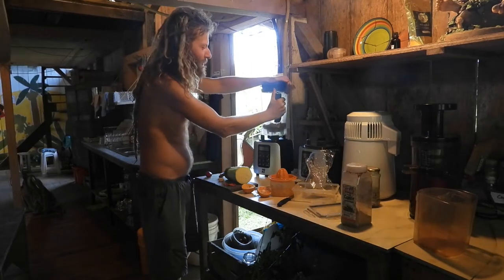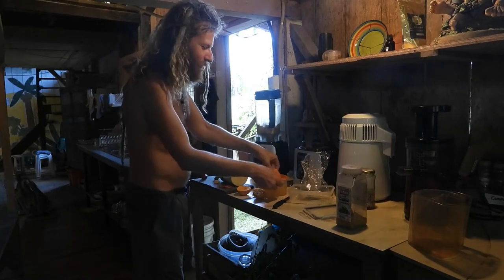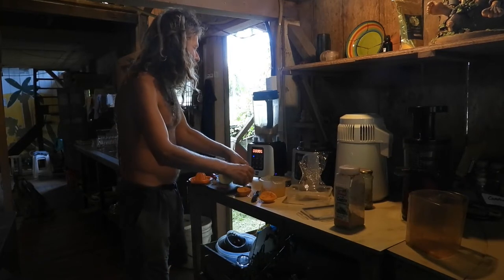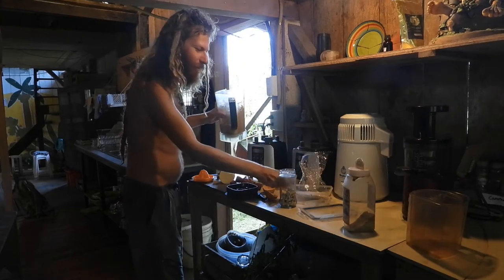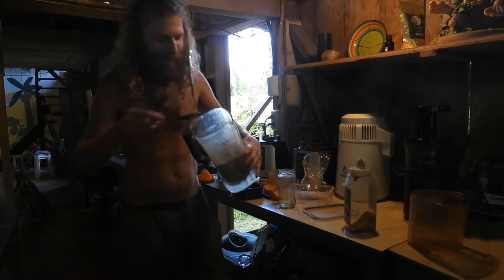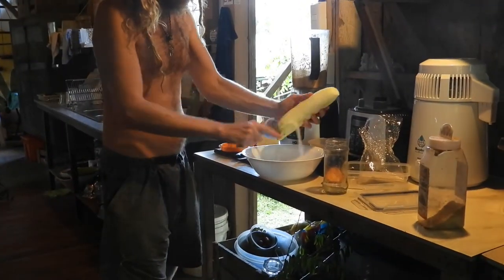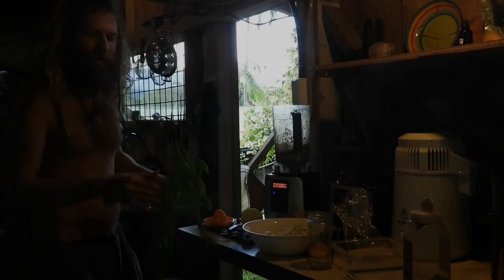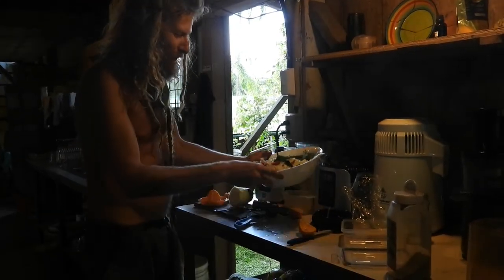Raw Vegan Sesame Cashew Sauce with Zoodle Cucumber Zucchini Noodle at Fruit Haven Ecovillage Ecuador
Whole food raw vegan fruitarian recipe using sesame, cashews, zucchini (courgette), cumin, lemon juice (and a bit of water) blended together to make the sauce for the cucumber noodle and zoodle using a peeler!

Also added katuk, chili, lemon and tomato grown here, from the land!